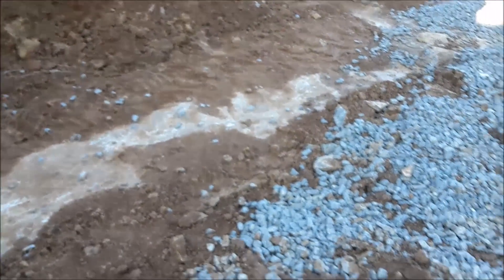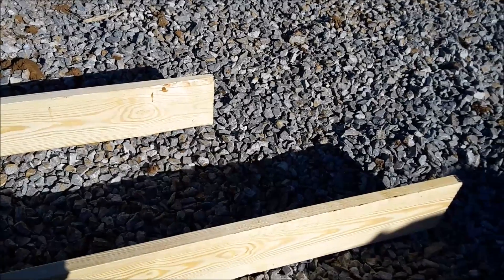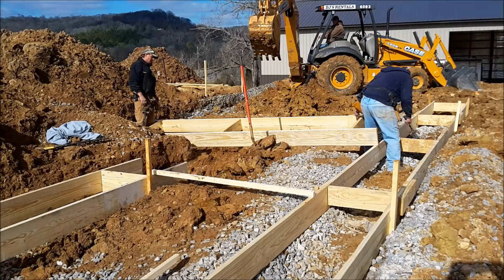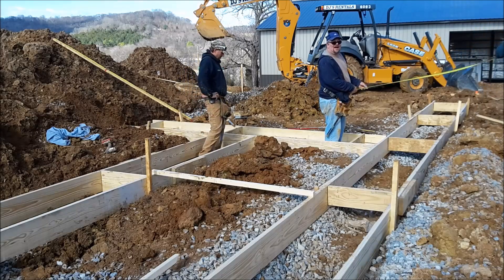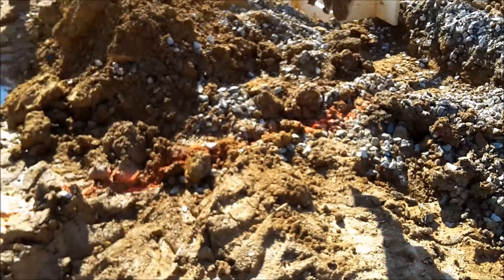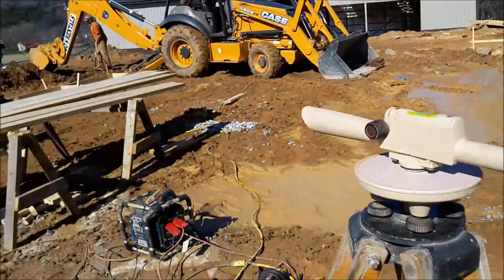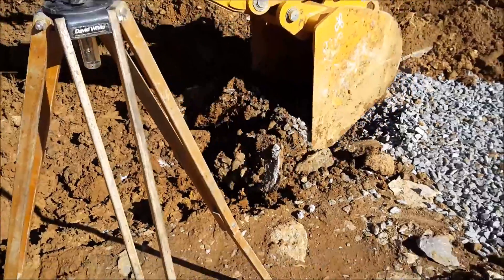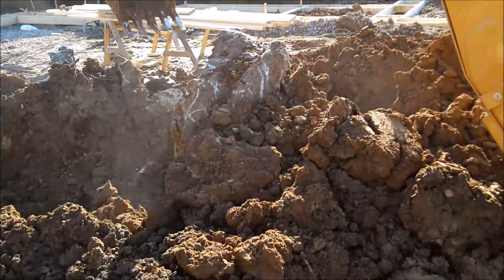Build a Footing on Rock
How to form up for a footing on top of solid rock.